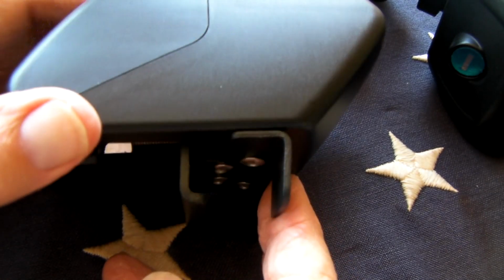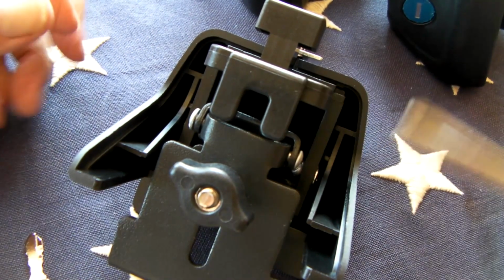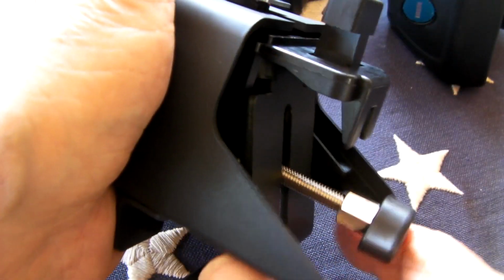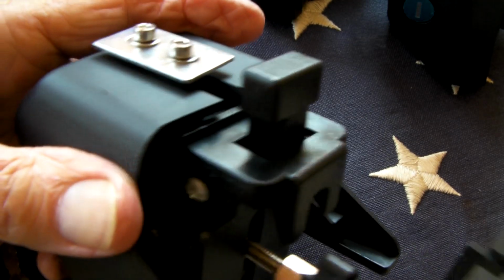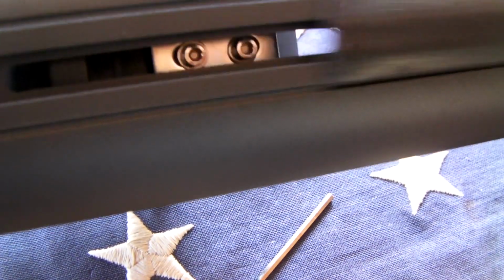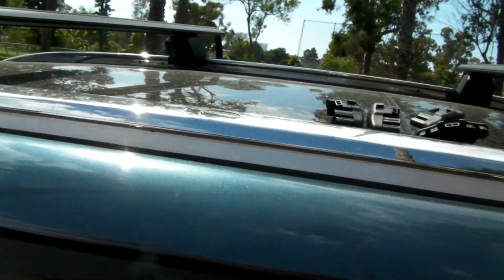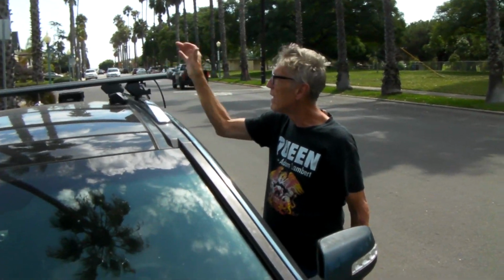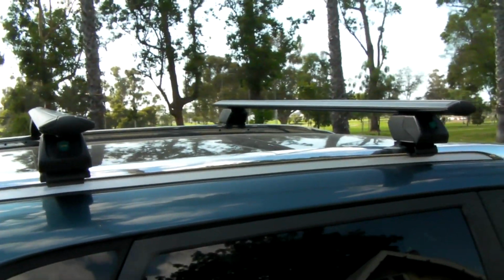YZONA Roof Rack Installation on Kia Sorento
How to assemble and install a YZONA Roof Rack on a Kia Sorento.